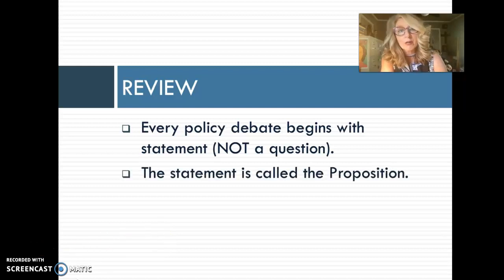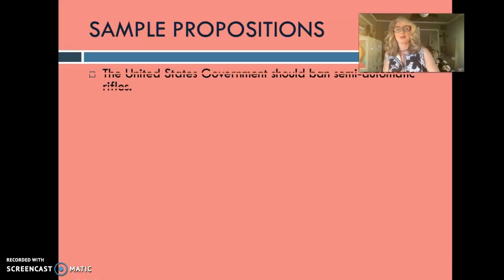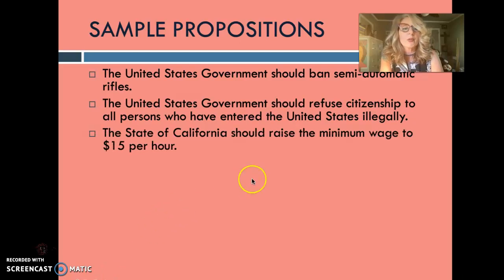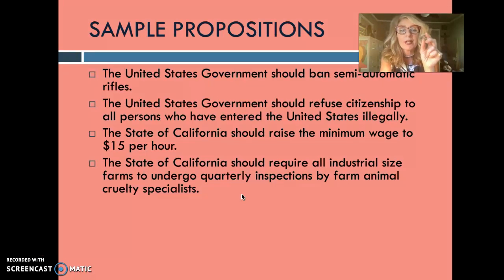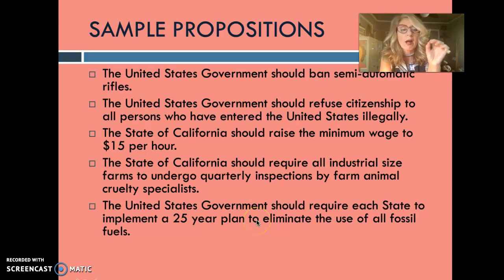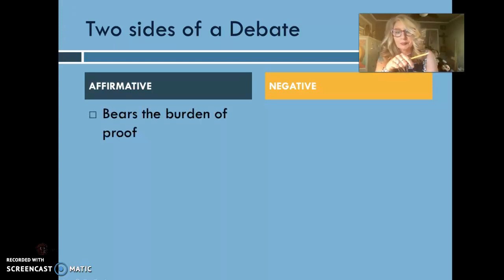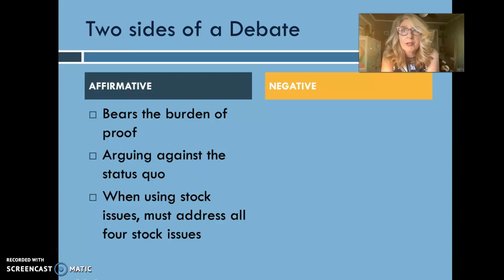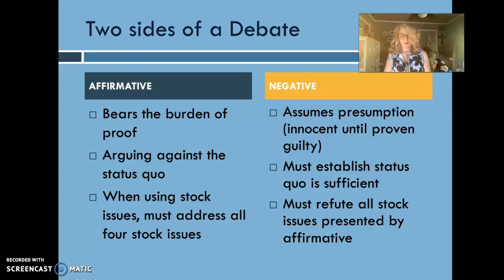Policy Debate (#1)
This is 1 of 3 lectures for Argumentation class: Policy Debate.